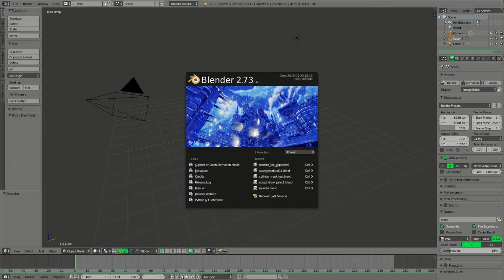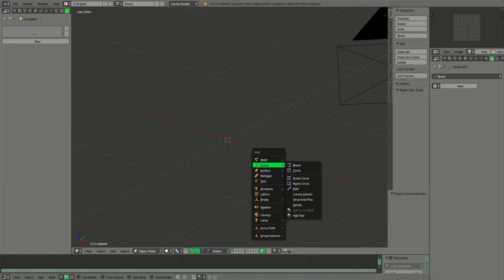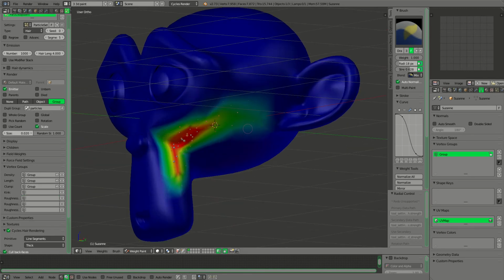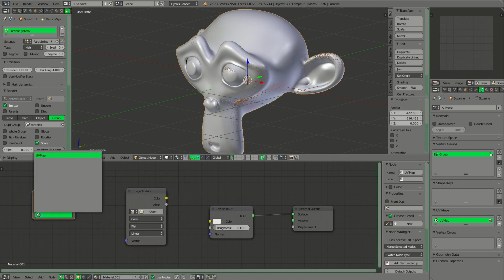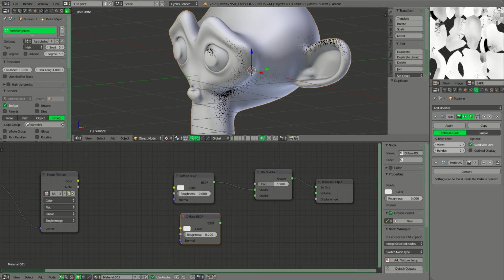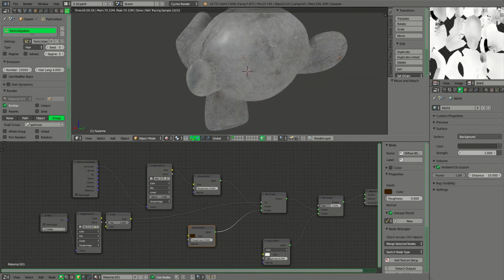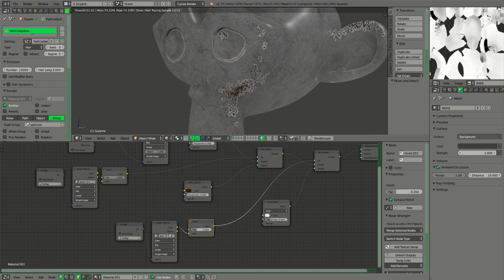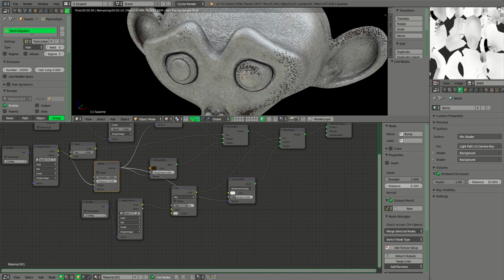Baking Particle Shadows for Stencils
Trying out a new recorder, I set about showing how to use Cycles AO baking for a pitted stencil, and also ended up plugging the result into the compositor for a bit of modification.